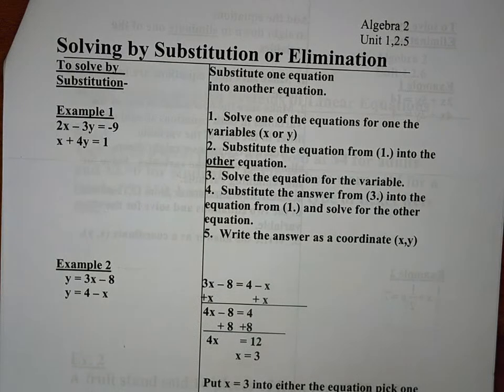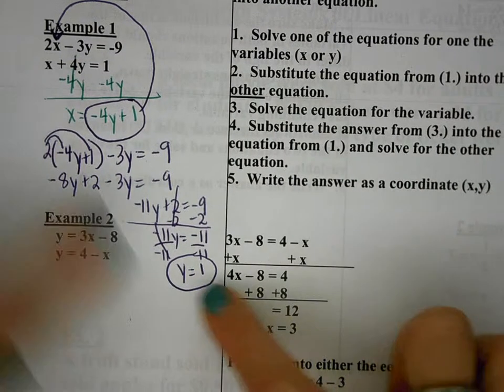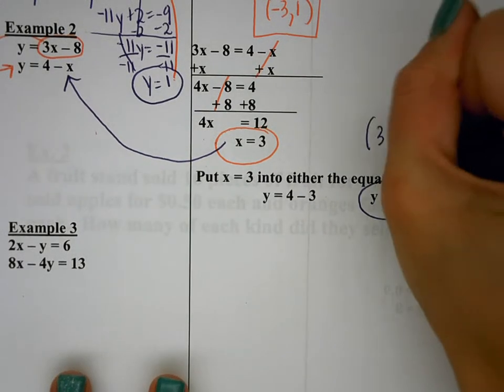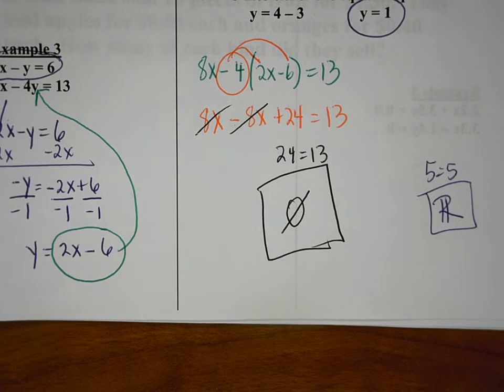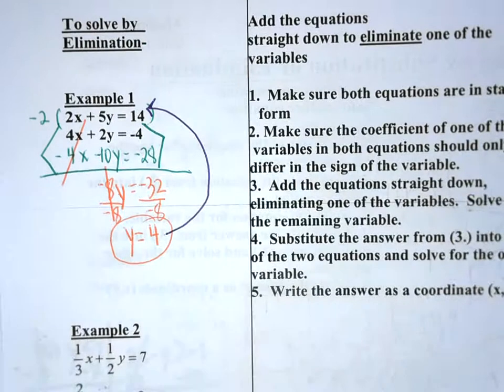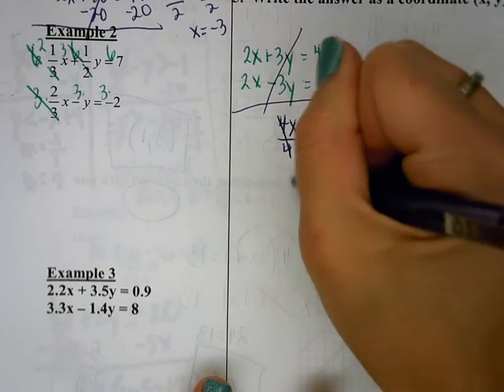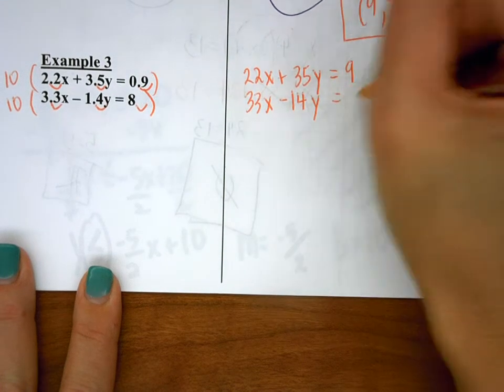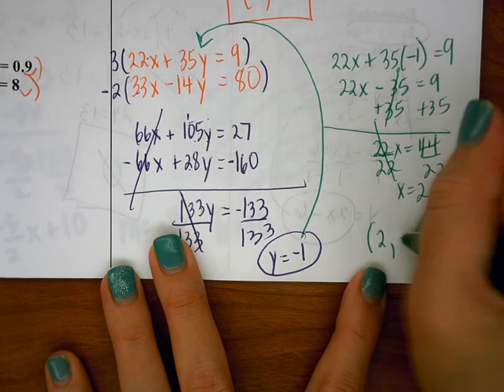Alg 2 Notes Unit 1,2 5